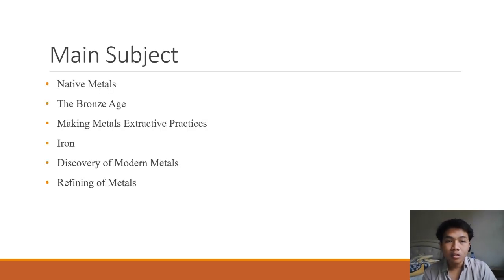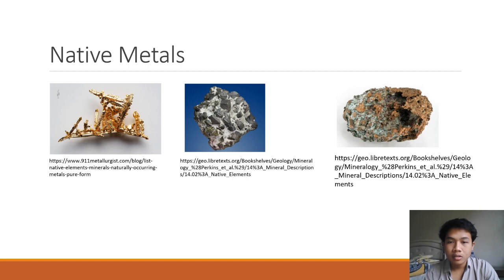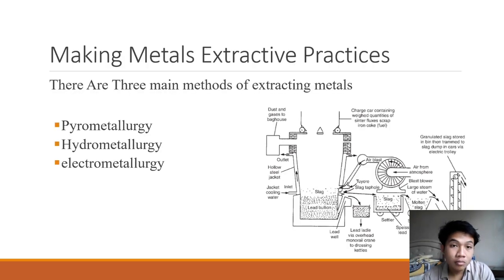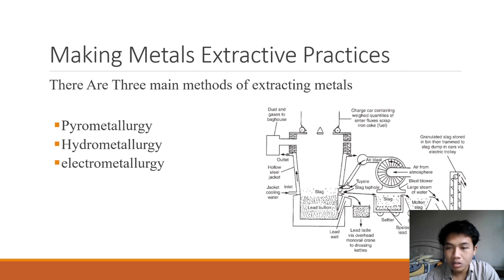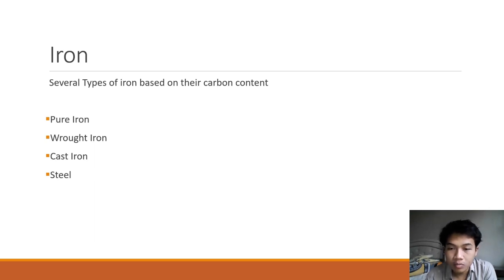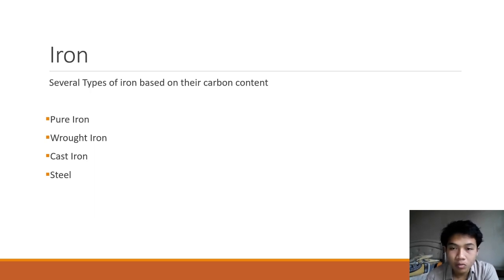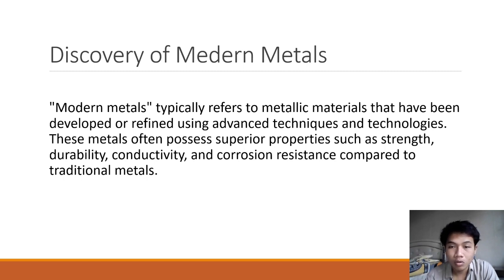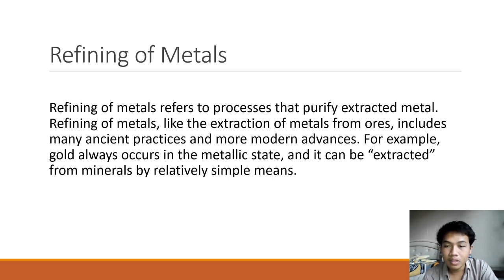METALLURGY ‐ Discovering Metals— A Historical Overview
Ida Bagus Putra Sidharta
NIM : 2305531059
Dosen Pengampu: Prof. Dr. Tjokorda Gde Tirta Nindhia, ST, MT
Metalurgi TM2301

Fakultas Teknik
Universitas Udayana